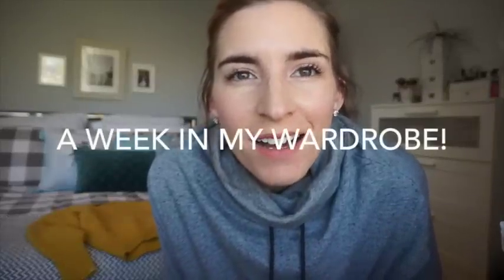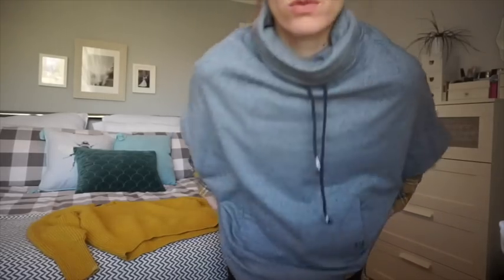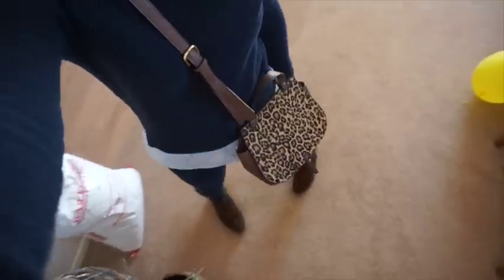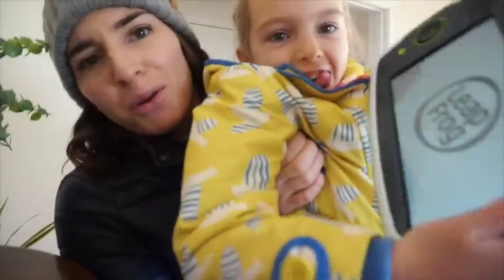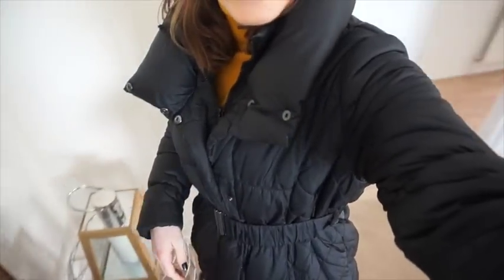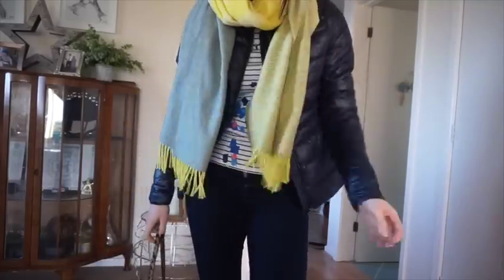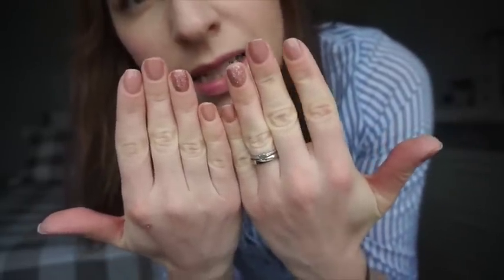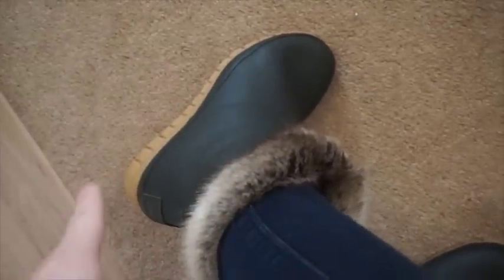A WEEK IN MY WARDROBE / MARCH 18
Hey Everyone, Thanks for joining us!
Were a family of four from the UK that live in the countryside! i share all things mummy, food and real life.

OUTFIT1-
Joules Poncho
Next Shirt
Matalan Jeggings

OUTFIT2-
Next Jumper/ shirt
Next -The Leggings
Boden Boots
Next Bag
GAP Scarf
Hat Ebay!

OUTFIT3-
Sainsburys/ TU mustard jumper
NEXT- Legging jeans
ASOS COAT
MINI UGG BOOTS

OUTFIT4-
JOULES top
PRIMARK JEGGINGS
CONVERSE IN NAVY BLUE
ASOS jacket
GAP scarf
JOULES - LARGE TOTE BAG

OUTFIT5-
PRIMARK Shirt
Next jeans
OLIVIA BURTON WATCH/ TAN STRAP